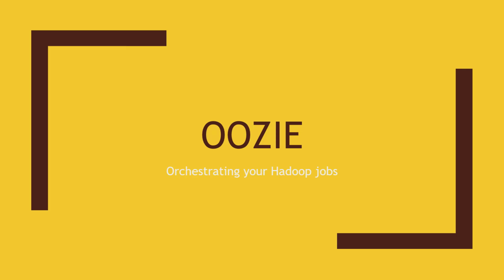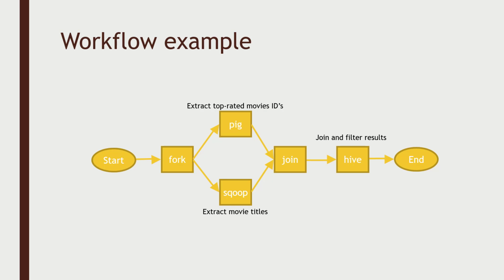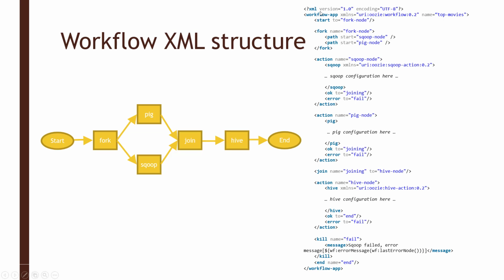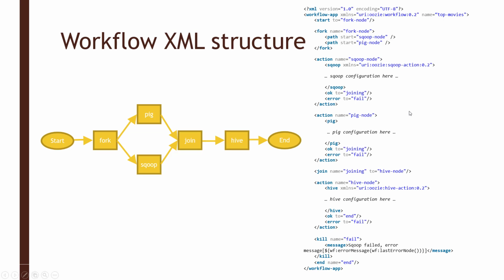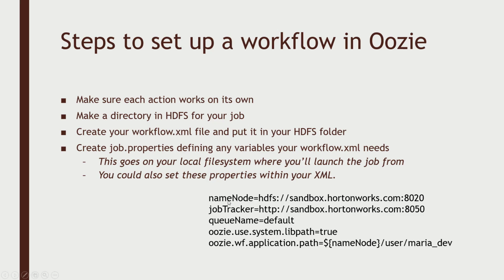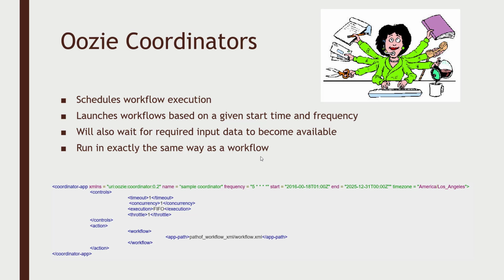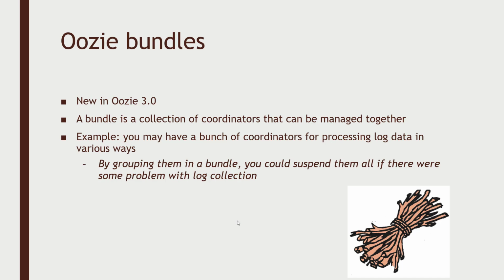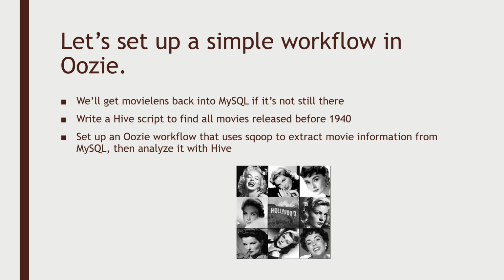66 Oozie explained